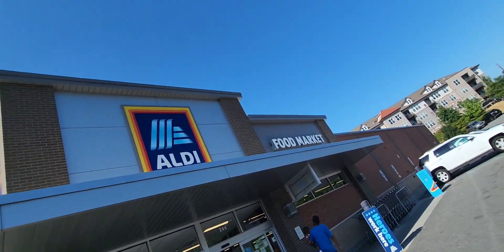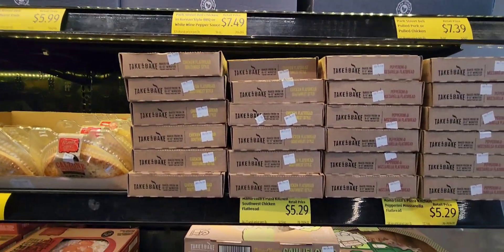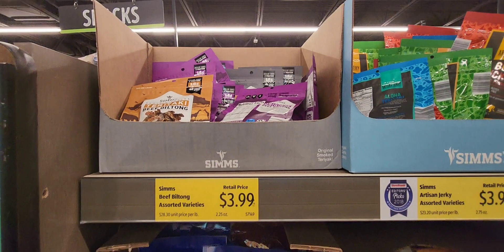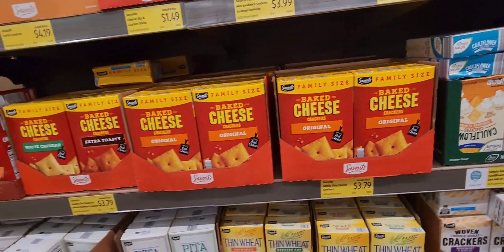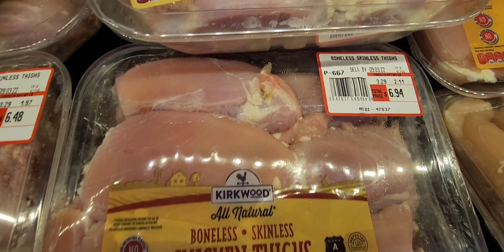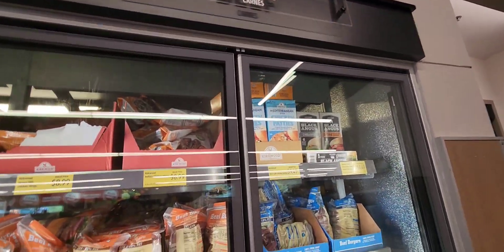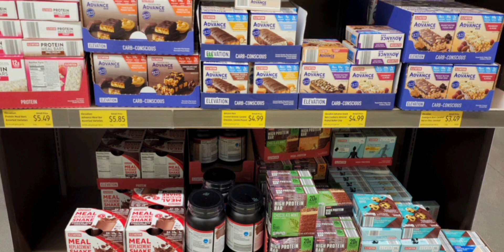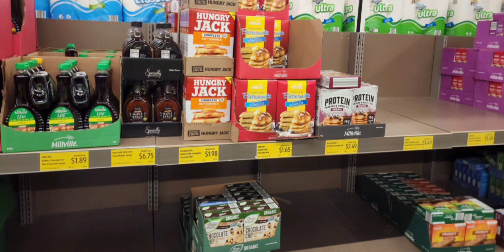SHOCKING Prices at ALDI!! Food Shortages Update | Empty Shelves 2022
💬 Comment if you have any questions or have something to add!
🔗 Share the video with anyone you think it might help to slow down

STAY BLESSED, PREPPED & BLESSED!!

❤MOMENTSWITHUS❤

Here's the DEHYDRATOR i use!

❤SOCIAL MEDIA:WAYS TO FIND ME❤

 ❤MORE WAYS TO SUPPORT ❤ Not required but welcome :-)

played.

Food shortage and empty shelves August 2022 are hitting ALDI!! Some spots look empty while other spots on the shelves look to be stocked!! A lot of people are looking who to blame for FOOD SHORTAGES and some are pointing at BIDEN!! Either way it is getting hard and the USA is collapsing!!